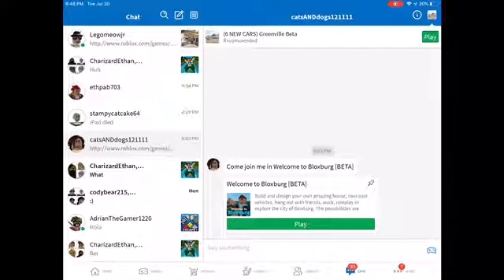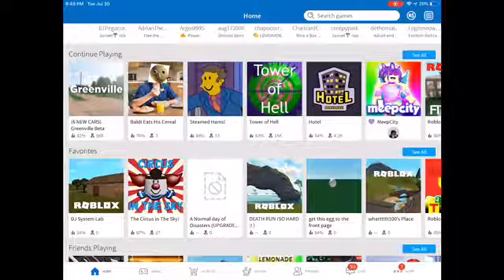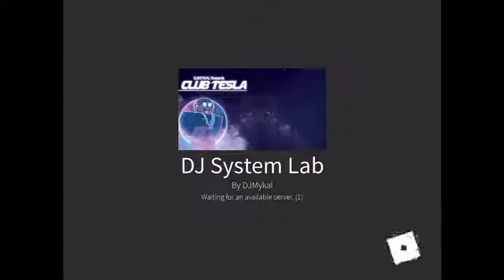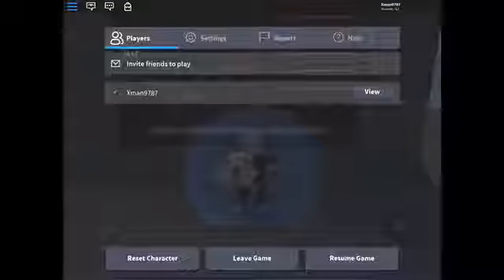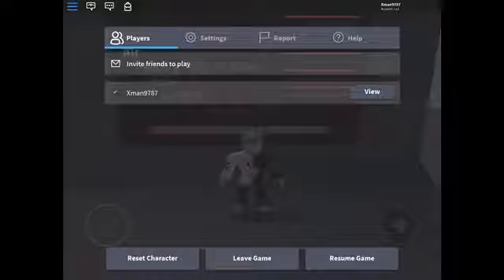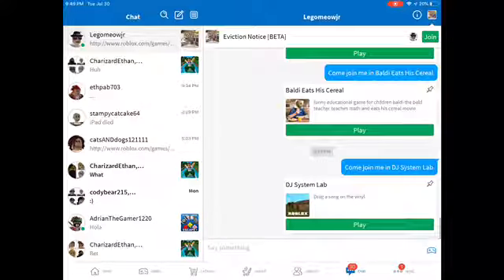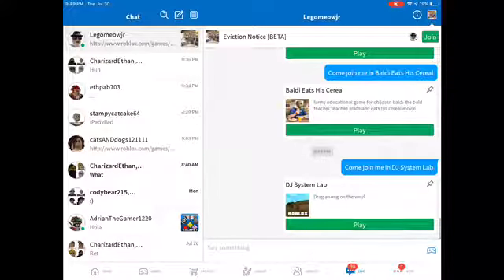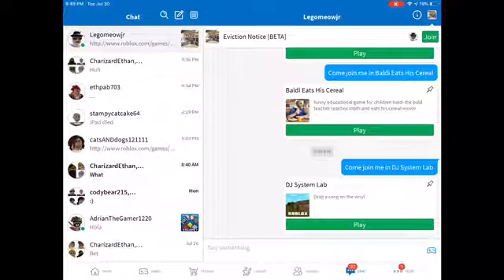How to share a game with your friends in Roblox!